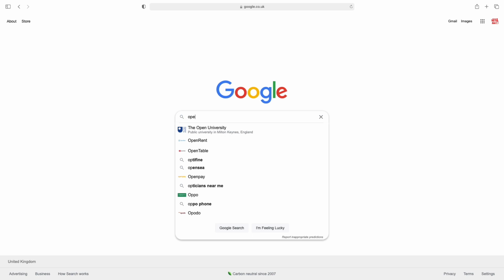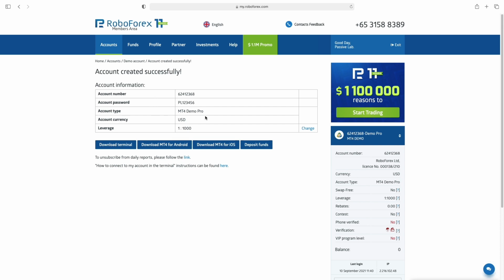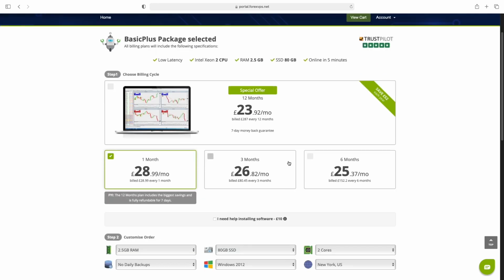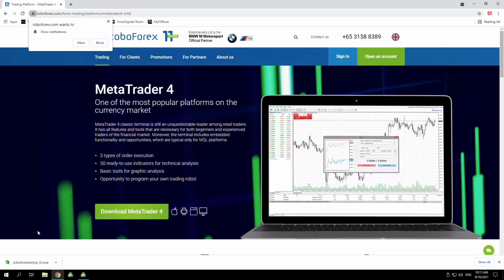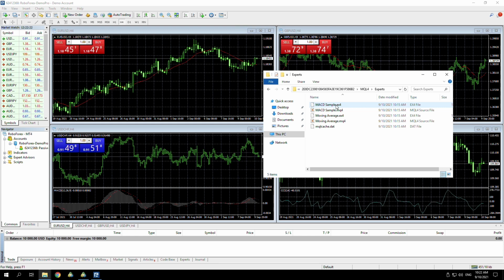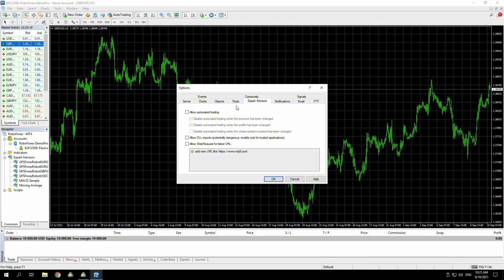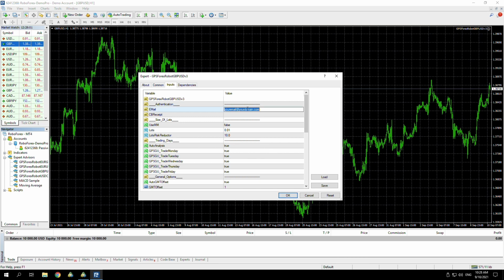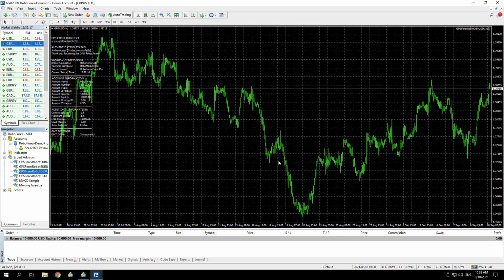COMPLETE Step by Step Guide to Forex EA Trading! (Trading Account, VPS, MT4 and EA Install...)